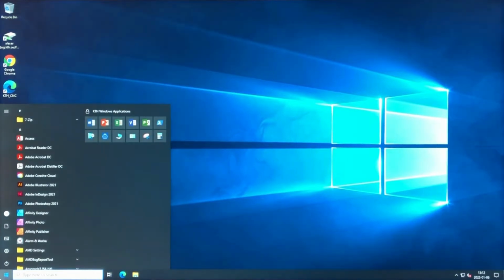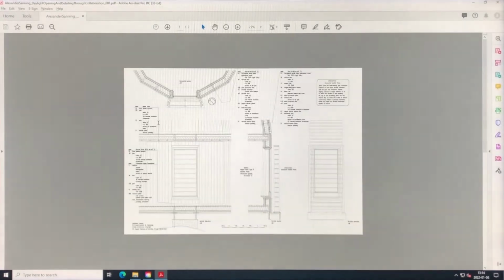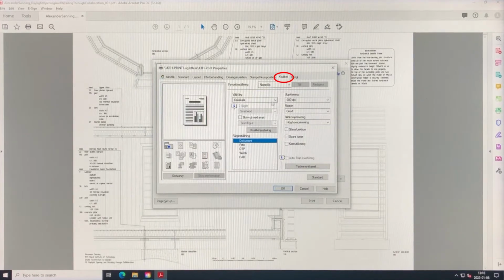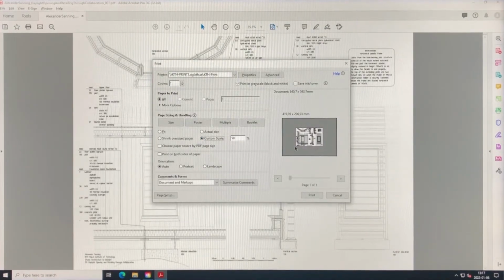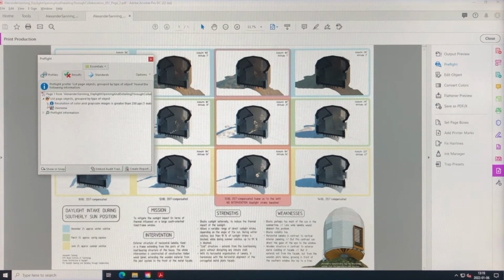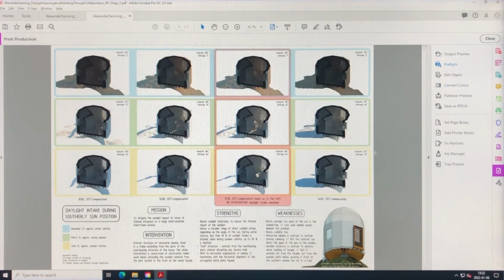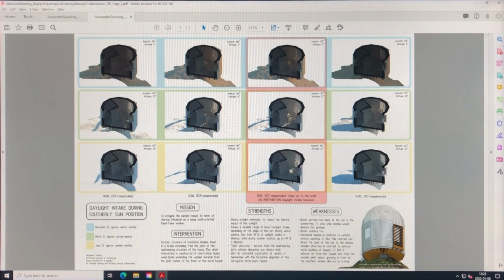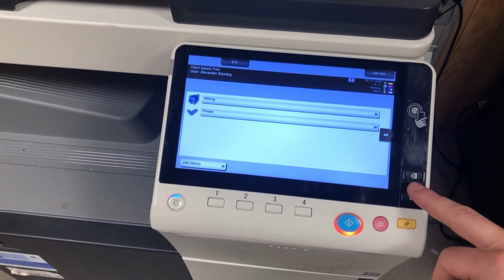5 minutes on: Printing – Printing at KTH Architecture School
This is a very brief 5-minute video on the basic procedure of printing with the standard printers at KTH Architecture School.

Timestamps:
0:00 Logging in with your KTH credentials in the Adobe Creative Cloud Desktop application, to gain access to Adobe Acrobat DC
0:19 Printing a greyscale vector drawing (in PDF format) using Adobe Acrobat DC
2:37 Printing a colour raster image (in PDF format) using using Adobe Acrobat DC
5:00 Receiving your printed document from the physical printer

Cost examples:
Check the above link for current prices, but as of 6th January, 2022, they are stated as follows:
Grescale A4 – SEK 0:50 per page
Colour A4 – SEK 1:00 per page
Greyscale A3 – SEK 0:75 per page
Colour A3 – SEK 1:50 per page
For duplex printing (two-sided printing), the page costs are multiplied with a factor of 0.9.

Nonetheless, regarding the duplex printing, the official statement seem to be off, or at least slightly incorrect; the cost factor for printing 25 double-sided colour pages was 0.98 – not 0.9. And another duplex print with fewer pages was not reduced in price at all, so do not take the reduction for granted.

The printers will not print any ink closer than 4-5 mm to the paper border (depending on the accuracy of the printer when automatically fetching the paper from the paper tray), so please take this 5 mm margin into account when you author your document to be printed.

As of HT21, Adobe Acrobat DC is installed in the following: ARCPLAN, CADLAB, CADLAB-REMOTELAB, and DFL, among 14 other computer labs. (Check for current status.)

As confirmed by KTH Entré on January 11th, 2022, before each semester change (1st of January, and 1st of July), the free printing quota is refilled to the maximum of SEK 200.